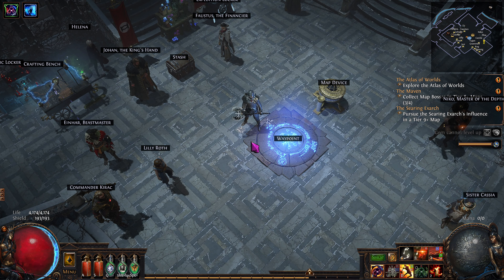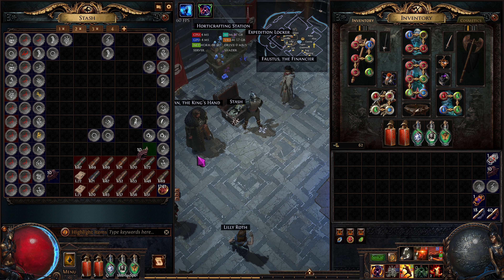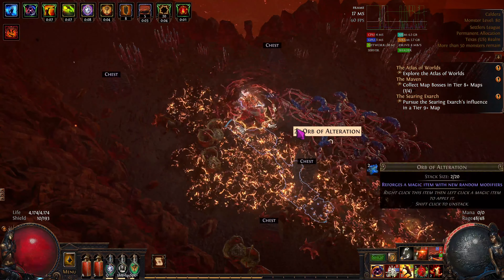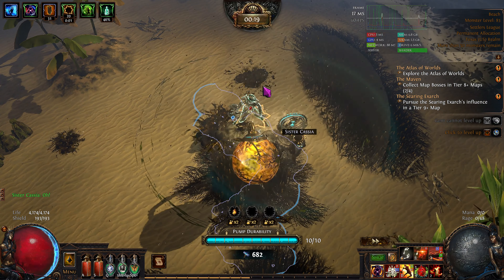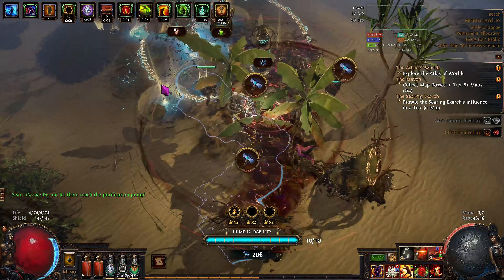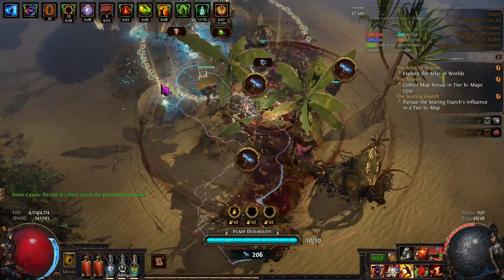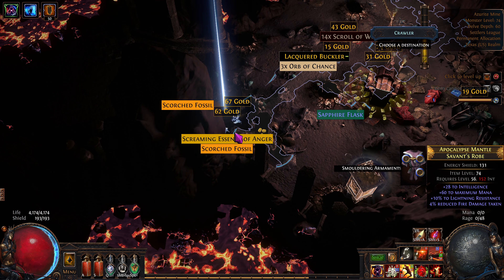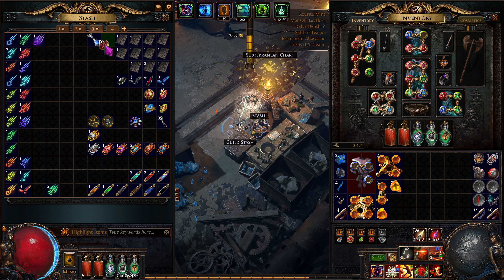Cyclone of Tumult Slayer -Build Guide Ep 15 -Tier 16s - Path of Exile PoE Kalguur 3.25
A Step by Step, Cyclone of Tumult Slayer Build Guide for New Players on a Free To Play Account to keep it fair. This is a VERY detailed guide meant for new players.

Path of Exile PoE 3.25 Settles of Kalguur English